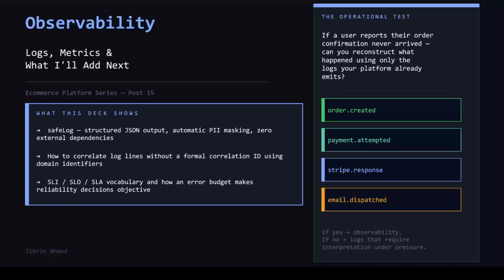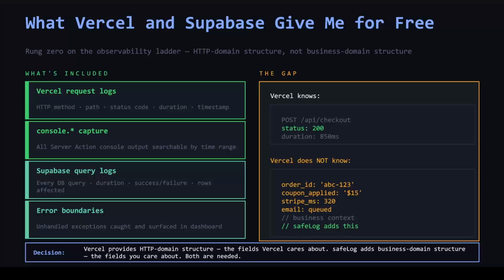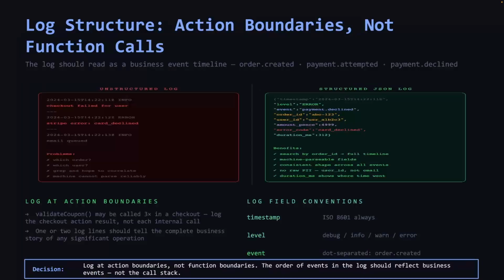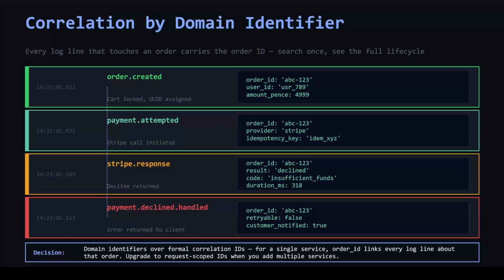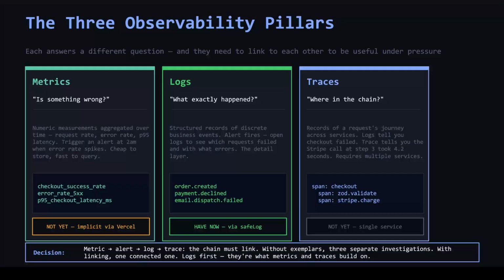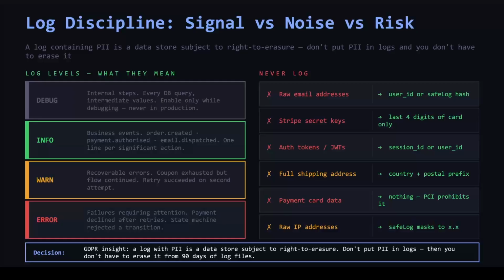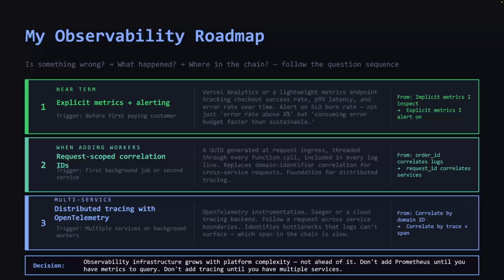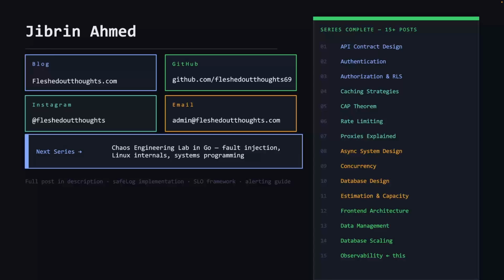Observability | Next.js + Supabase Ecommerce Series (Post 15)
Structured logging, SLOs, and what I'll add when traffic grows — observability for my Next.js ecommerce platform

⏱ CHAPTERS
0:00 Intro — observability vs monitoring
2:00 What Vercel and Supabase Give Me for Free
3:41 safeLog: Structured Logging Without Dependencies
5:38 Log Structure: Action Boundaries, Not Function Calls
7:29 SLOs: Correlation by Domain Identifier
9:46 SLOs: Making Reliability Decisions Objective
11:37 The Three Observability Pillars
13:36 Log Discipline: Signal vs Noise vs Risk
15:45 My Observability Roadmap
17:40 Summary: Observability is a design activity
19:44 Links

📚 ABOUT THIS SERIES
I'm building a full-stack ecommerce platform for digital products and software services with Next.js and Supabase — and documenting every architecture decision. This is Post 15 of 19.

🗂 WHAT'S COVERED
• observability
• structured logging
• SLO SLA SLI
• Next.js logging
• Supabase monitoring
• safeLog
• error tracking
• application monitoring

👤 ABOUT ME
I'm Jibrin Ahmed — I build full-stack products and write about the architecture decisions behind them.